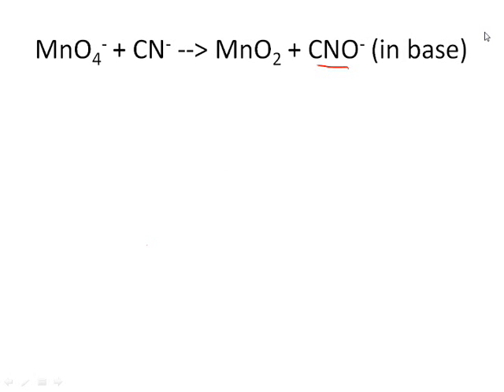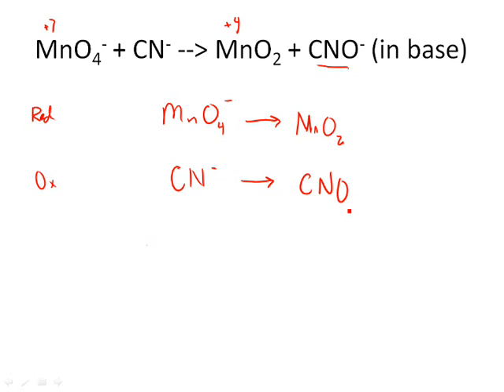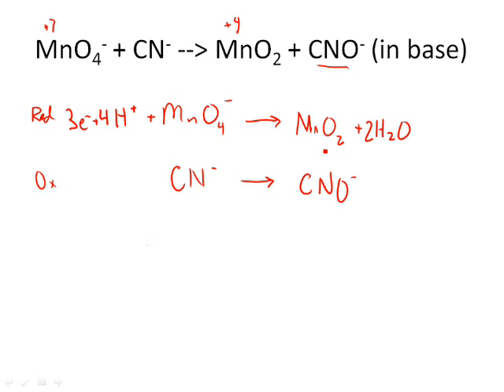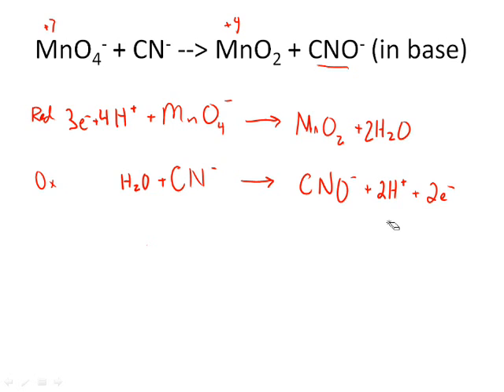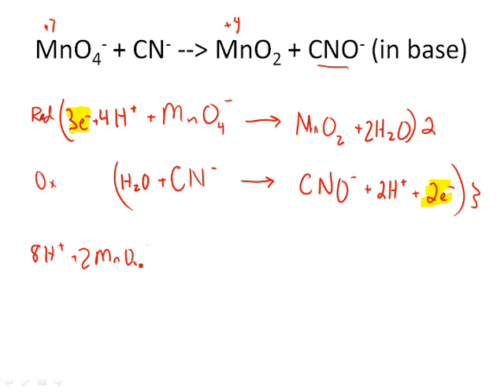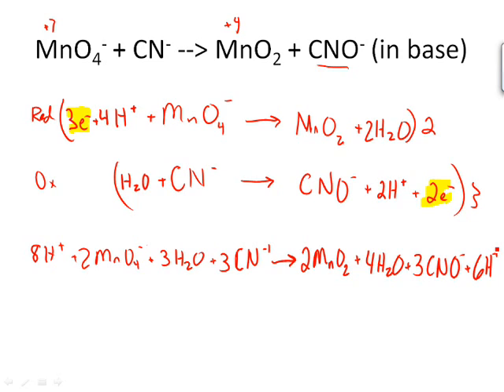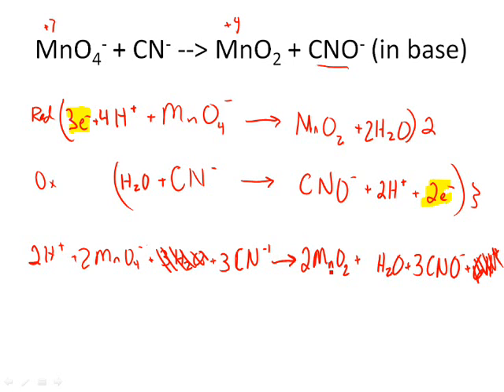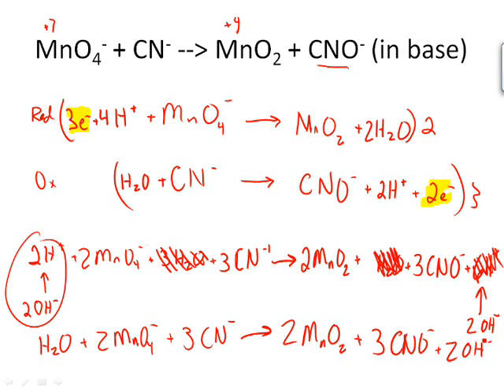balancing RedOx reactions Basic sol